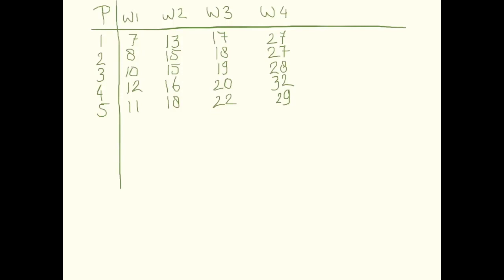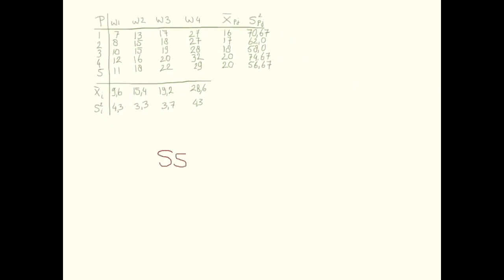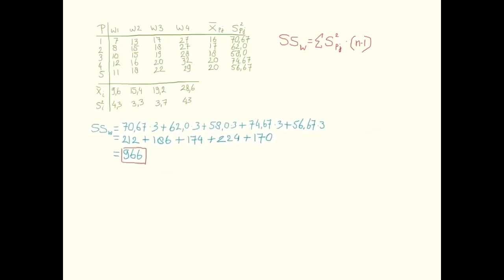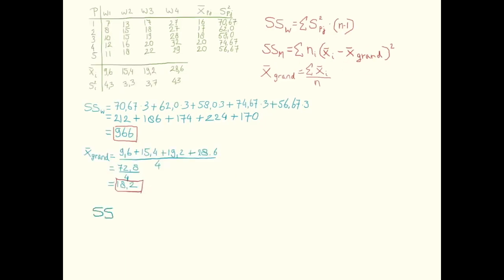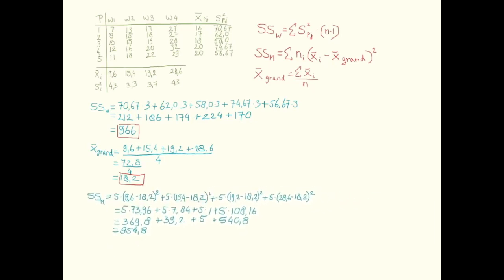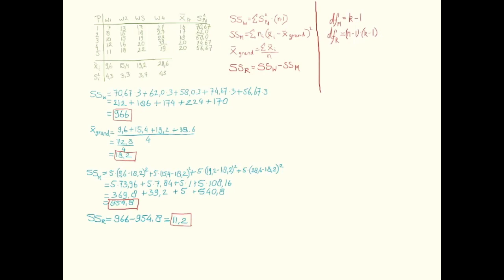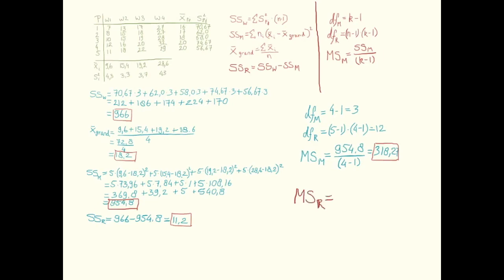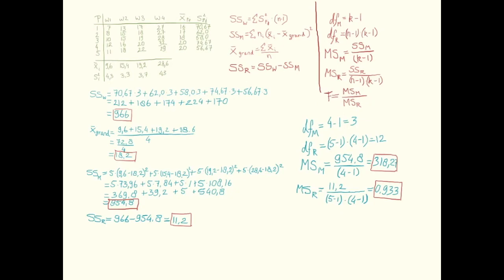Repeated Measures ANOVA calculations 5 3